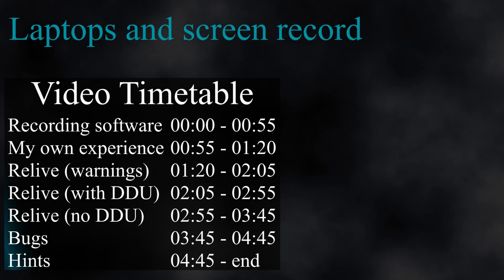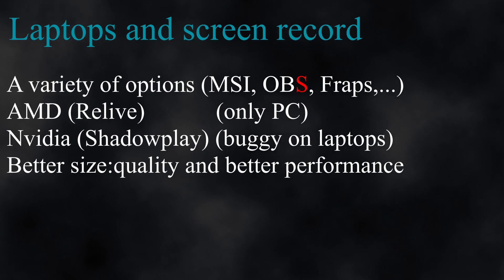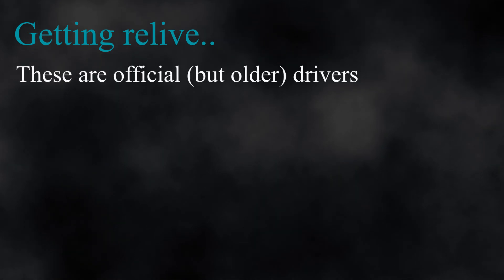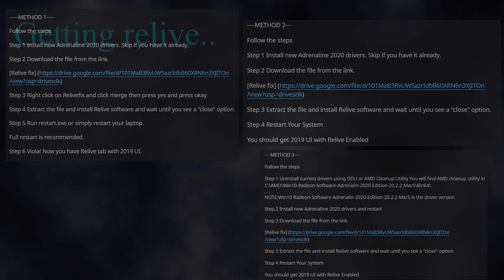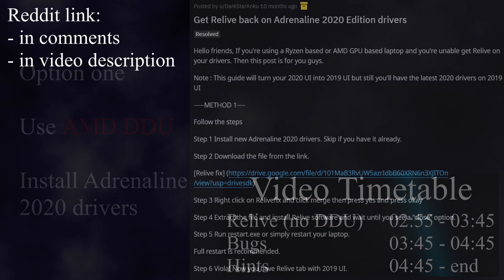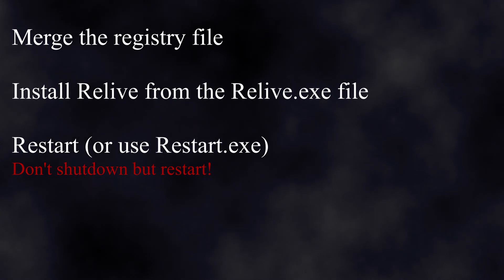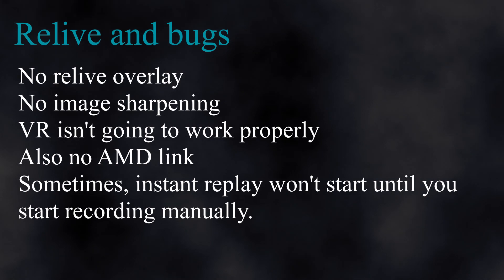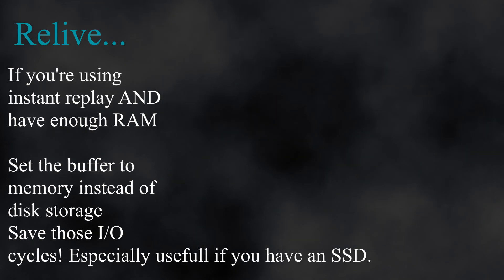Relive on AMD laptops (Screen recording)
This video will showcase a way to enable AMD Relive on laptops that either have an AMD Ryzen APU or an AMD GPU with the polaris arhitecture or above.
If you have both, it should prioritize the GPU over the iGPU.

Timetable
0:00 Recording software
0:55 My own experience
1:20 Relive (warnings)
2:05 Relive (with DDU)
2:55 Relive (w/out DDU)
3:45 Bugs
4:45 Hints